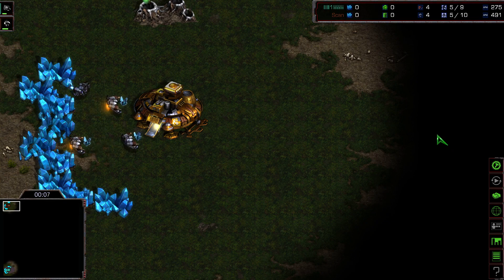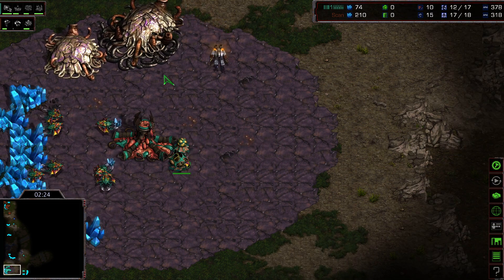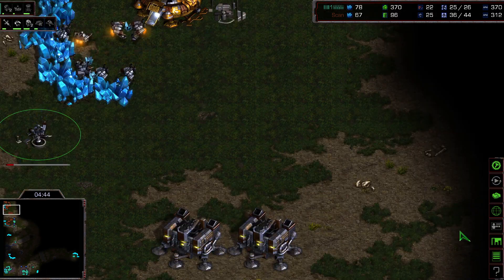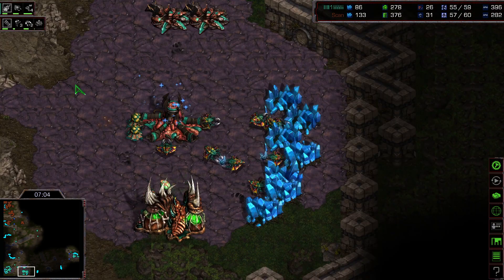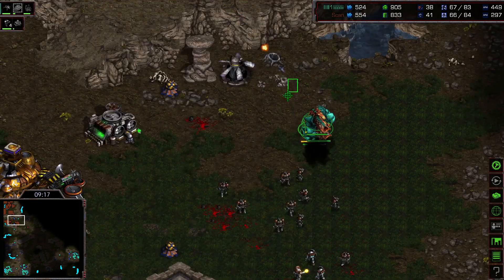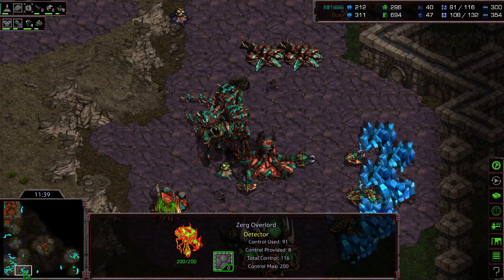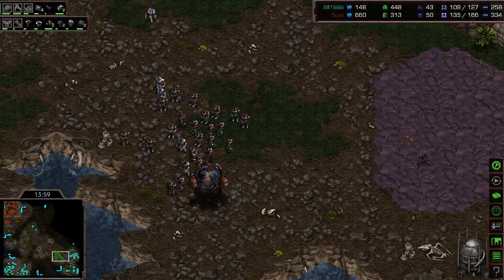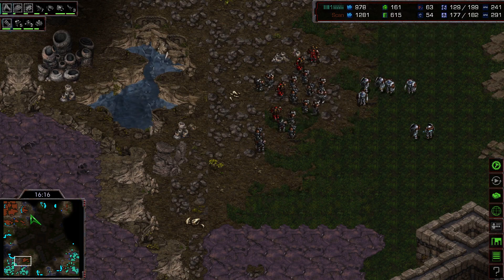Starcraft SCAN vs LILILITH TvZ SC Remastered Broodwar Replay Cast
Starcraft 2 SERRAL vs BYUN SC2 Tournament Proleague 2022
Starcraft FLASH vs HERO TvZ SC Remastered Broodwar Tournament
Starcraft 2  SC2  Starcraft  Final Remastered Brood War Tournament 2021 Championship  Gameplay Pro Replays English Cast Commentary Proleague  League  Grand Final  Gaming  eSports  Zerg  Protoss  Terran  2021 Match Tutorial 스타2  星海爭霸 старкрафт スタークラフト 스타크래프트   리마스터  이영호 vs 장윤철 Pro Korea China  GSL  ASL  WCS  IEM  Starcraft 2  Gameplay  Tournament  Championship  League  Gaming  Gameplay 2020  Grand Final SC Remastered  Grand Final Grand Finals  Match